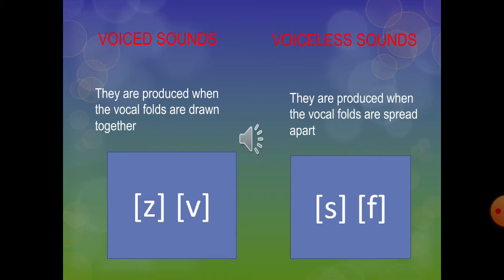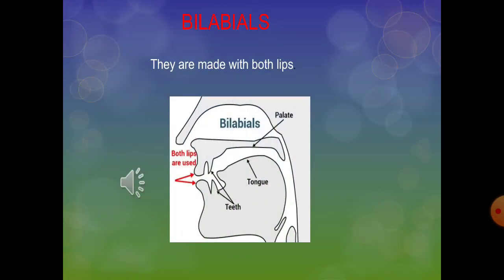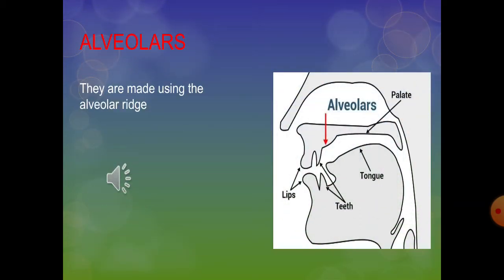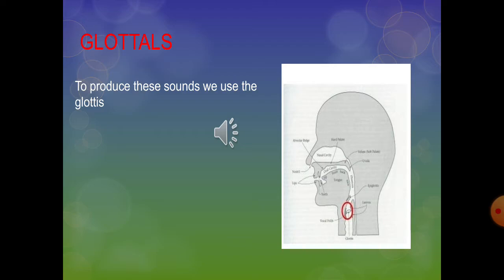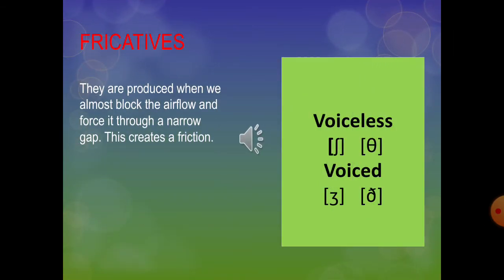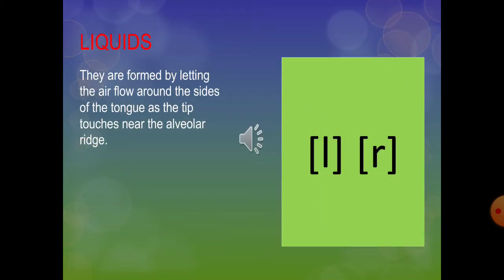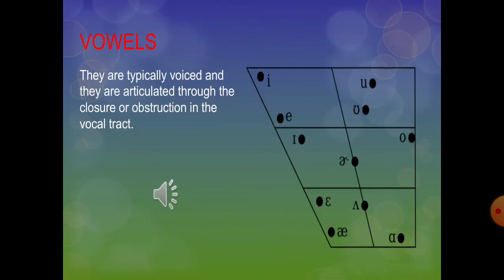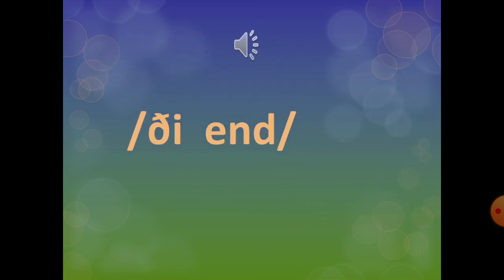The Sounds of Language